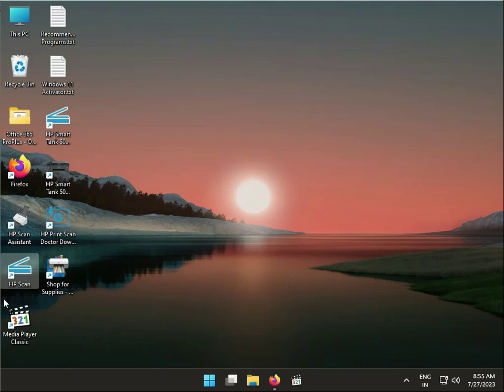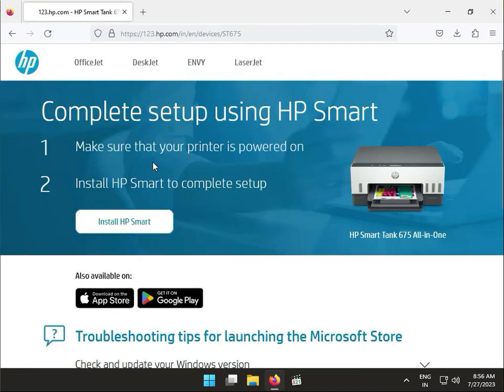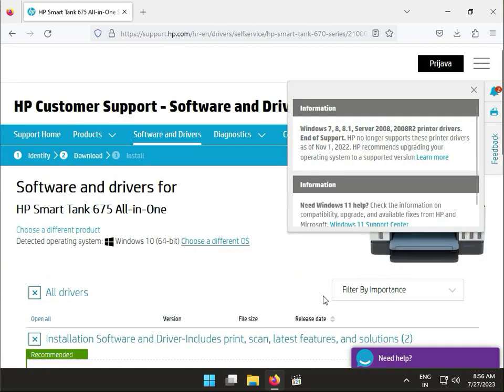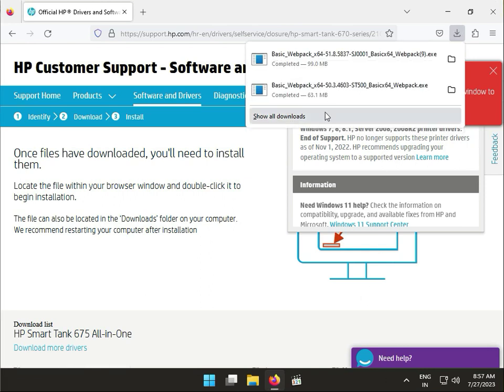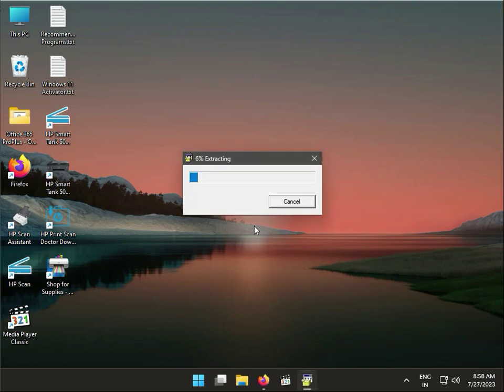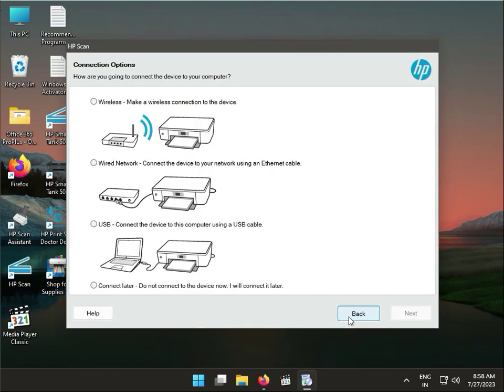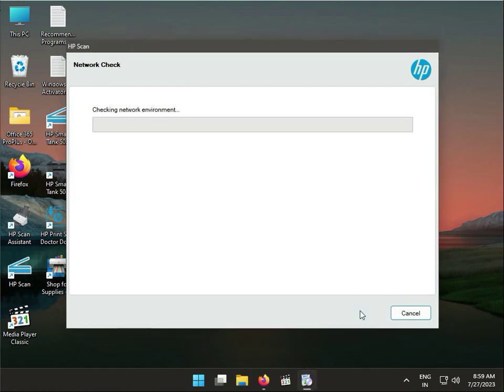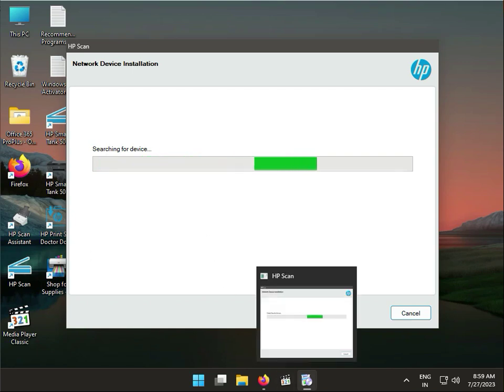How to install Driver HP Smart Tank 675 All-in-One Printer in windows 10 or 11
HP_Smart_Tank_675_All-in-One_Printer
HP_Smart_Tank_675_All-in-One
install_Driver_HP_Smart_Tank_675_All-in-One_Printer